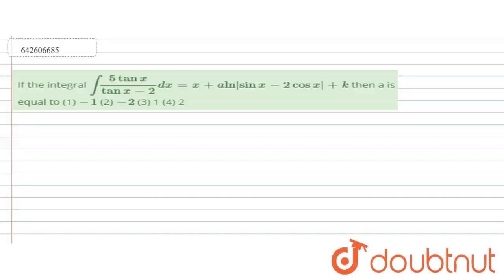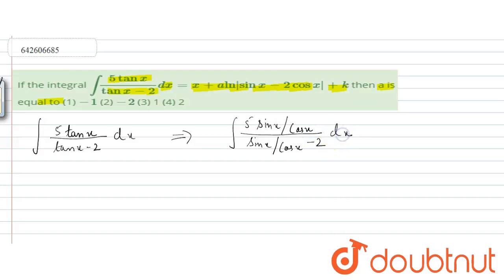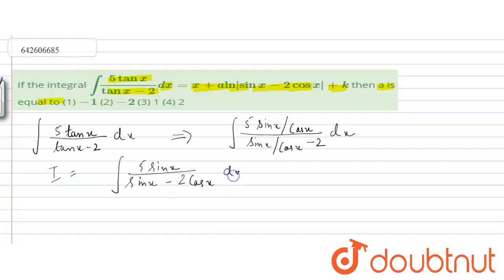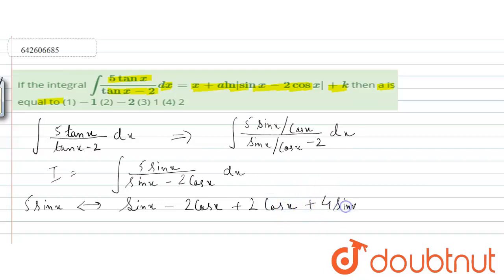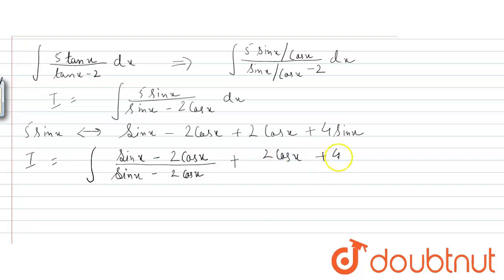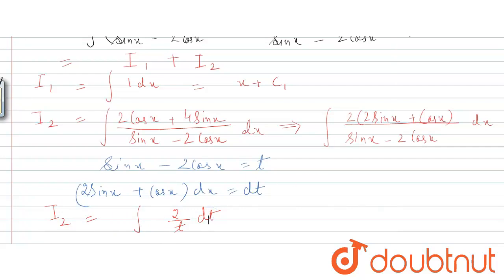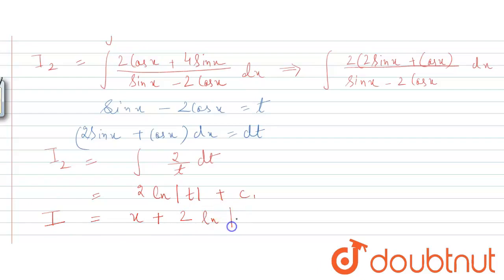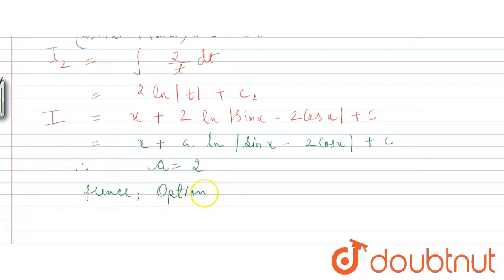If the integral int(5tanx)/(tanx-2)dx=x+aln|sinx-2cosx|+k\n then a is equal to\n(1) -1\n\n(2) -2...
If the integral int(5tanx)/(tanx-2)dx=x+aln|sinx-2cosx|+k\n then a is equal to\n(1) -1\n\n(2) -2\n (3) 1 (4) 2
Class: 12
Subject: MATHS
Chapter: INTEGRALS
Board:IIT JEE

👉 Have Any Query? Ask Us.